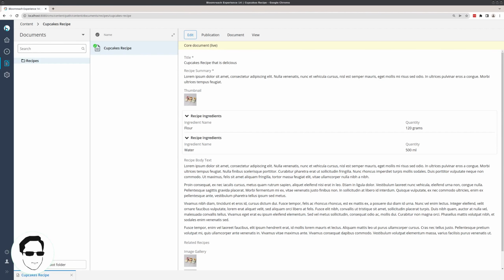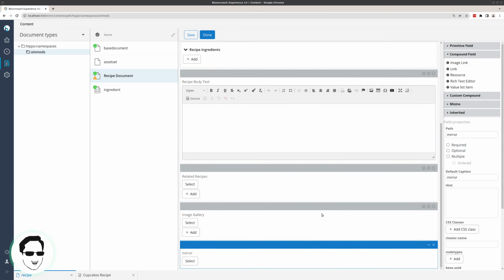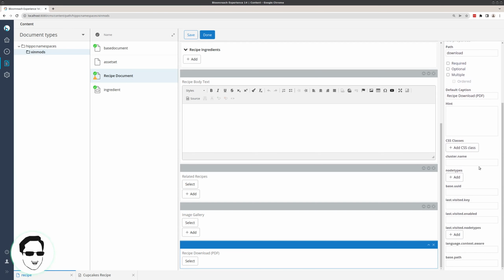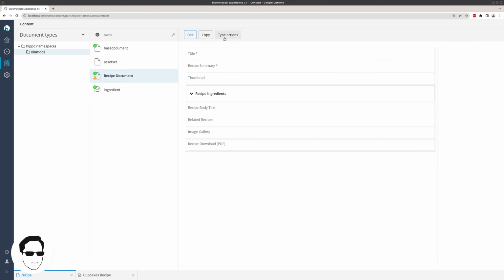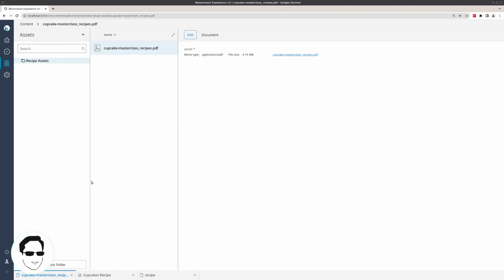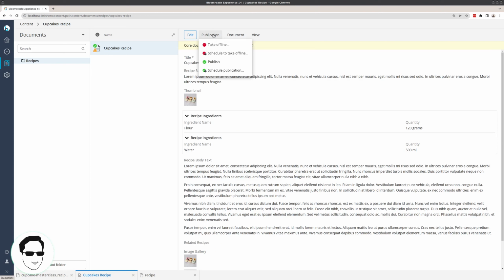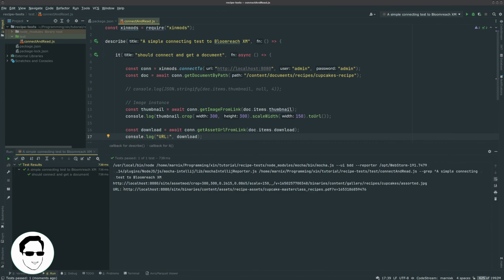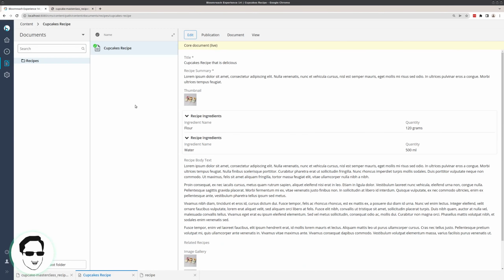007: Creating and retrieving an Asset using Bloomreach XM and XIN mods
Bloomreach Tutorial 007

In this video we're going to talk about adding assets to our document type, and retrieving their values using the xinmods NPM module.

00:00 - 00:20 - Introduction
00:20 - 03:57 - Adding the new field to the Document Type
03:57 - 05:17 - Retrieving the value in Node
05:17 - 05:34 - Ending